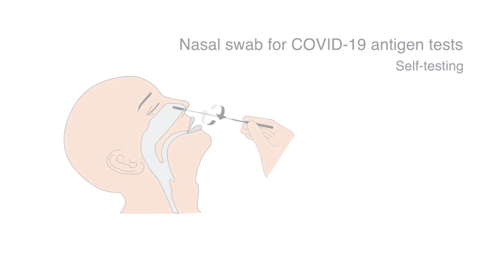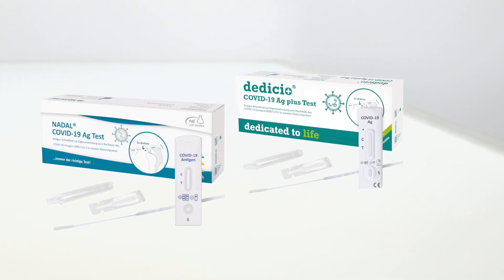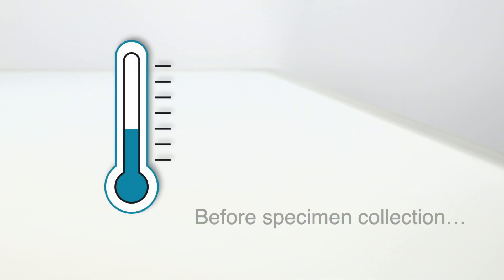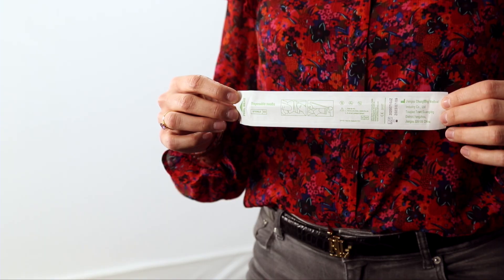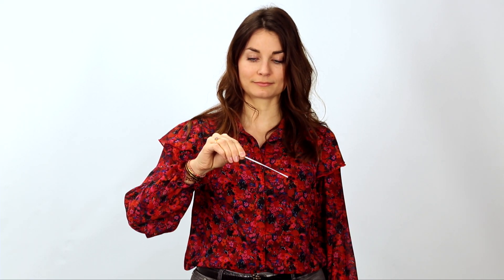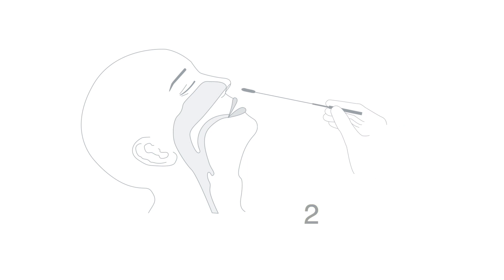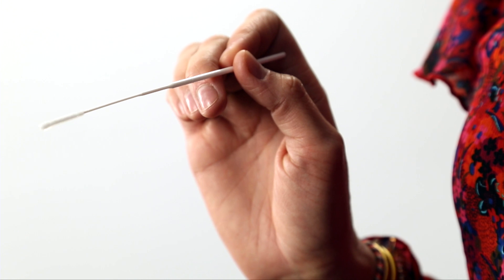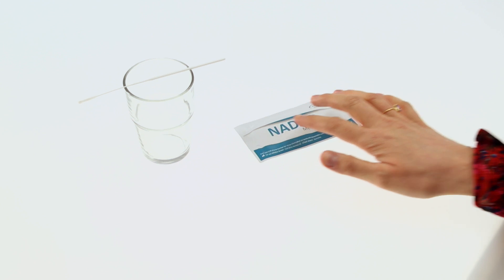Nasal swab for COVID-19 antigen tests – Self-testing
This video shows the sample collection for the nal von minden COVID-19 antigen self-tests of the brands NADAL® and dedicio® when used by the patient.

The swab from the anterior nose is shown in detail.

These procedures apply to the following self-tests:
NADAL® COVID-19 Ag test (article no.: 243117N-01) in the single pack
NADAL® COVID-19 Ag test (article no.: 243137N-01) in the single soft pack
NADAL® COVID-19 Ag Test (article no.: 243117N-05) in a pack of 5
NADAL® COVID-19 Ag test (article no.: 243117N-20) in a pack of 20
dedicio® COVID-19 Ag plus test (article no.: 243104D-01) in the single pack
dedicio® COVID-19 Ag plus test (article no.: 243104D-20H) in a pack of 20